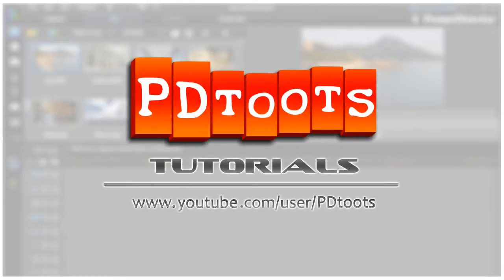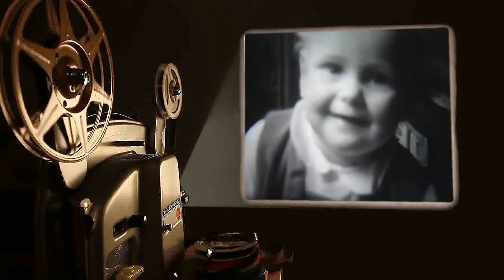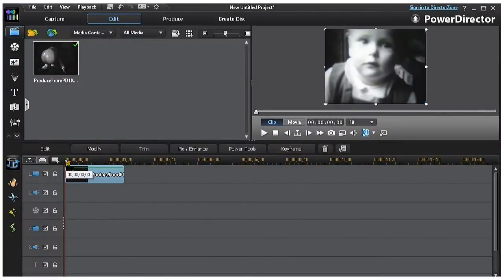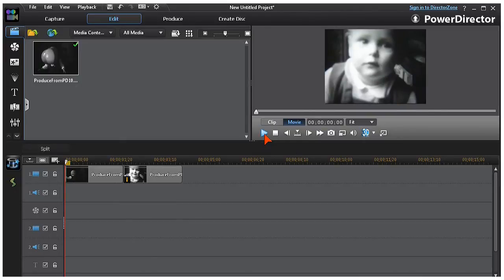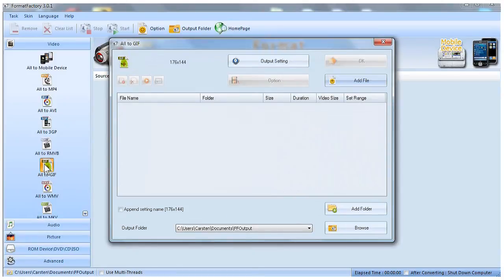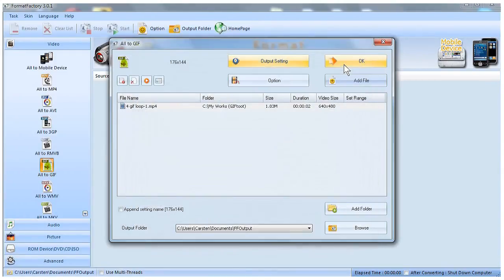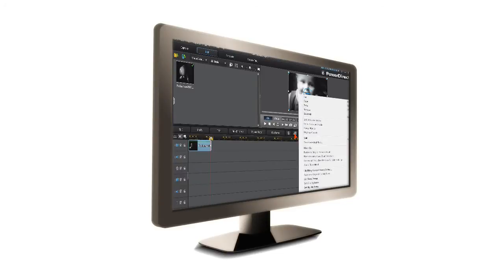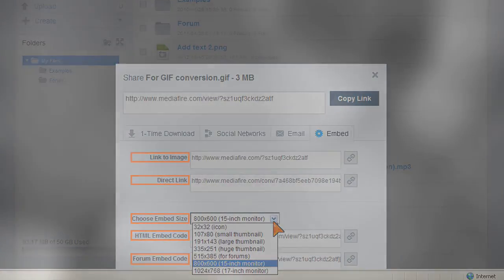Prepping Video For Animated GIF Loop Conversion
How to edit a video clip in PowerDirector11 to create a video loop, and then convert it to a looping animated GIF file, using any 3rd party Video to GIF conversion program.